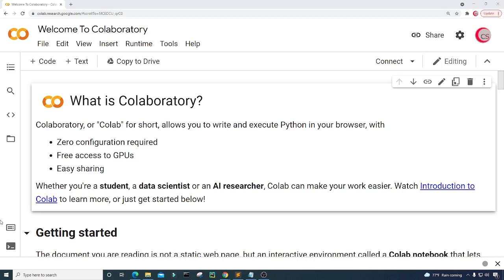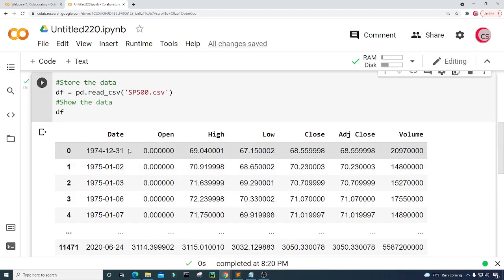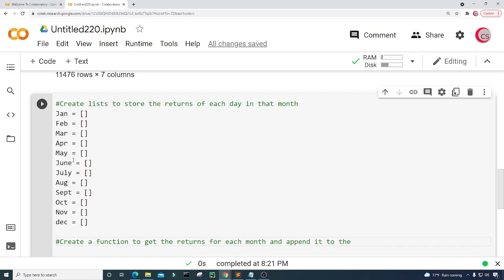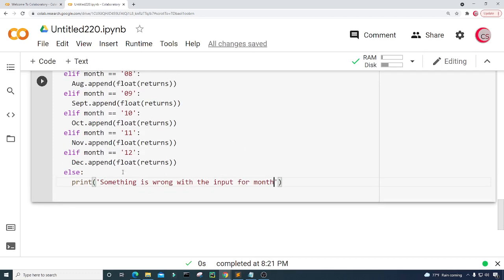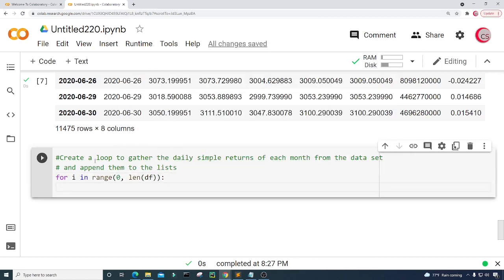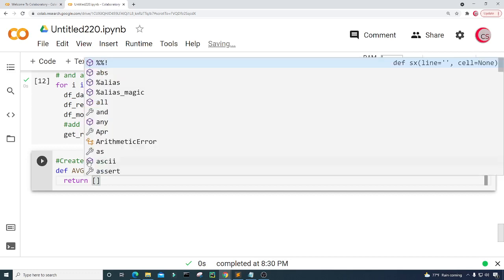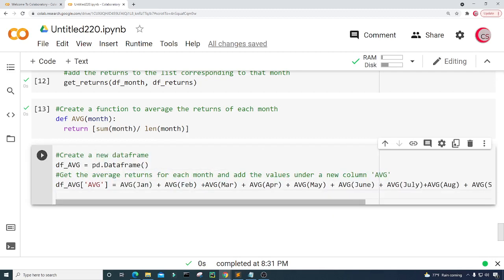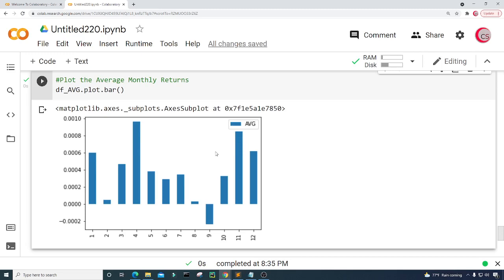Find The Worst & Best Months To Invest Using Python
⭐Helpful Python Programming Books
      ► Hands-Machine-Learning-Scikit-Learn-TensorFlow:
      ► Learning Python:
      ►Head First Python: